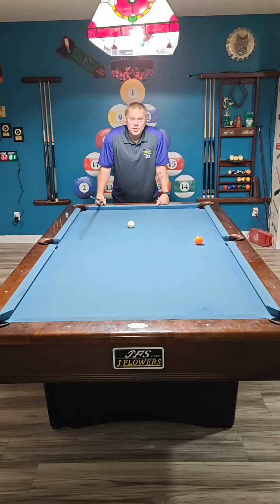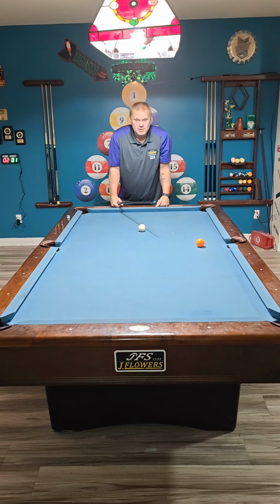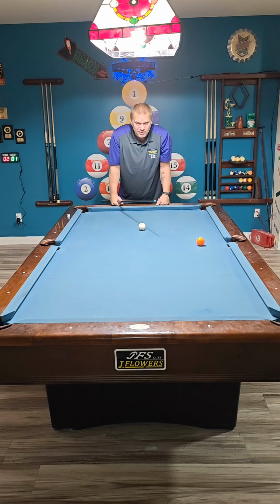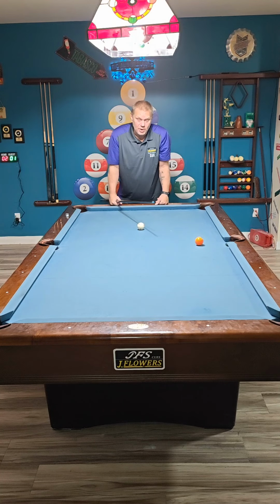Make Shape Anywhere on Table using 45:2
Limit Scratch Risk and move around table like a Pro!

Shots performed with:
JFlowers SMO shaft and Legends cue